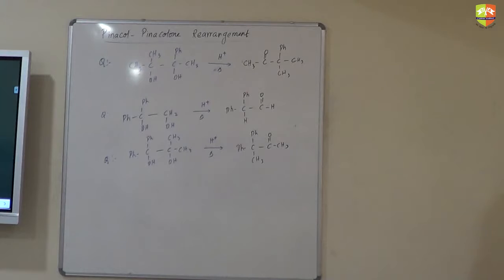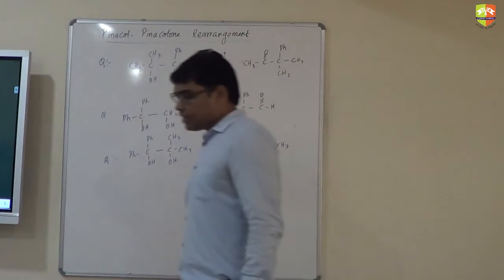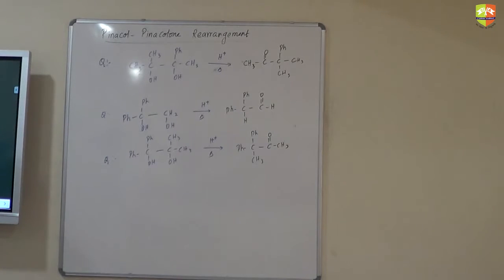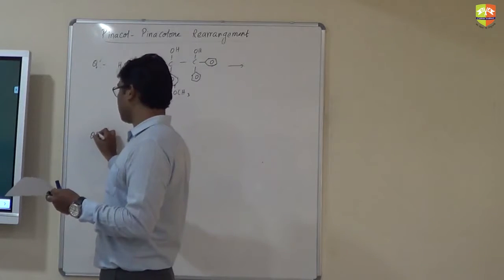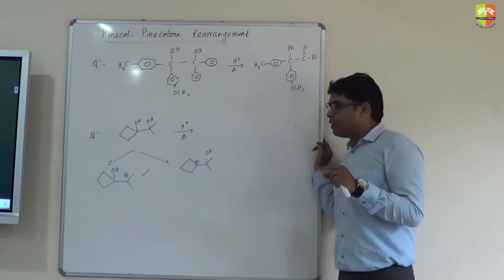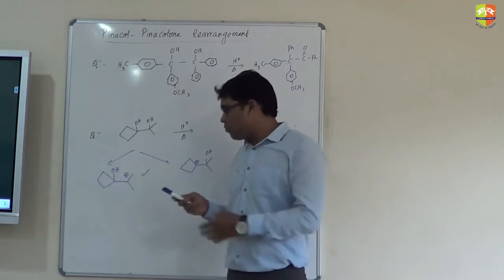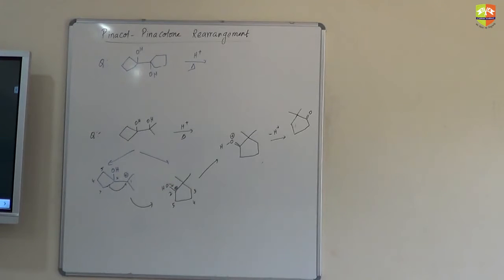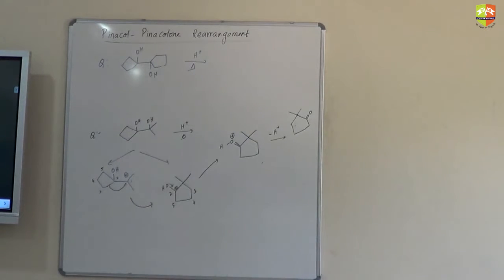Reaction mechanism 6